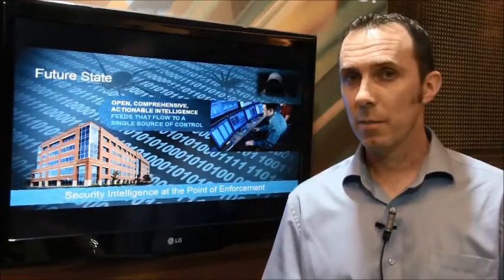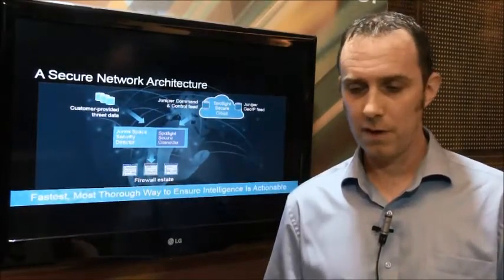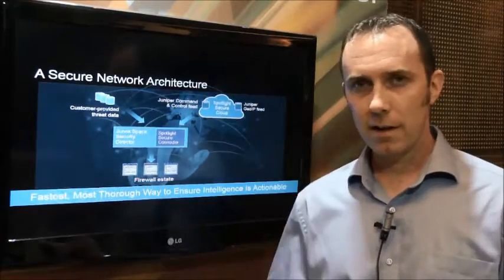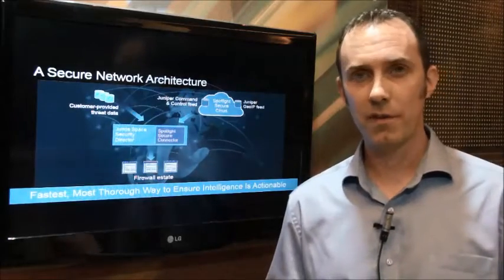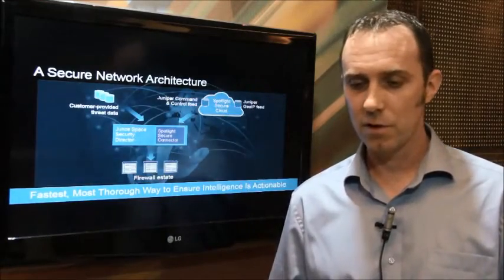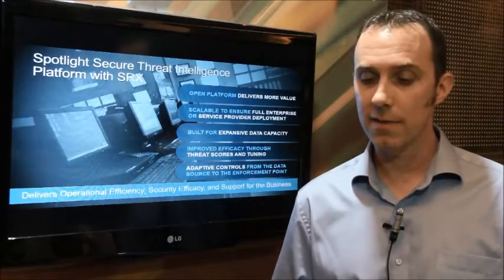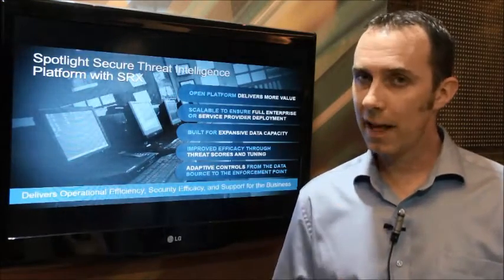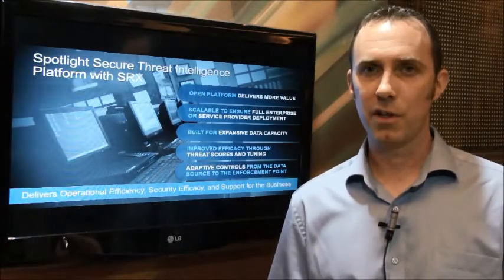Steve Jacques talks about Juniper Networks’ Spotlight Secure at the vMX Launch in London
During this video Steve Jacques talks about securing the network with Juniper Networks’ Spotlight Secure. A data breach can cost an organisation over $12 million, so what can you do to mitigate this risk? The video shares some hints and tips on preventing attacks and becoming more dynamic with securing the network. View the video to find out more.